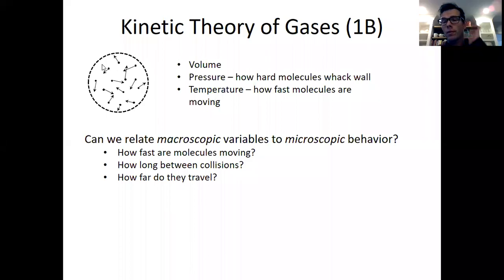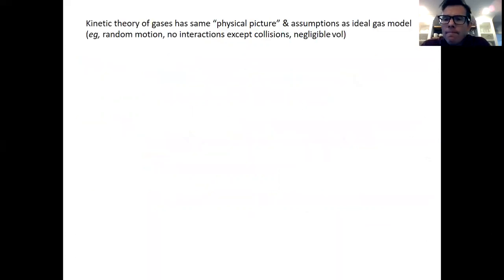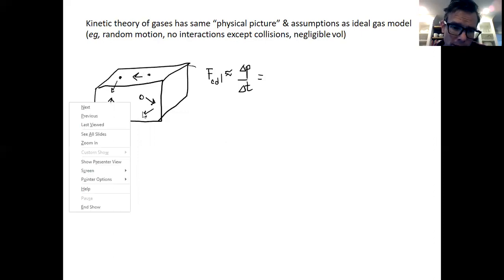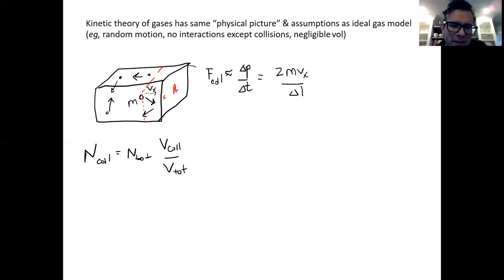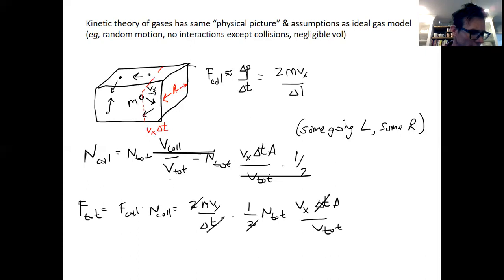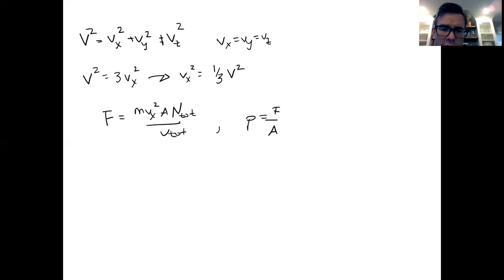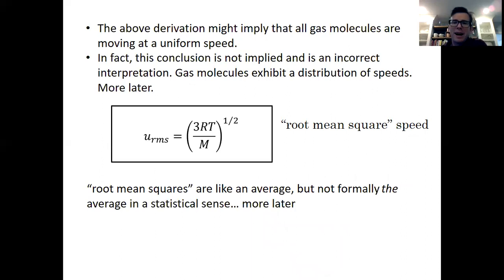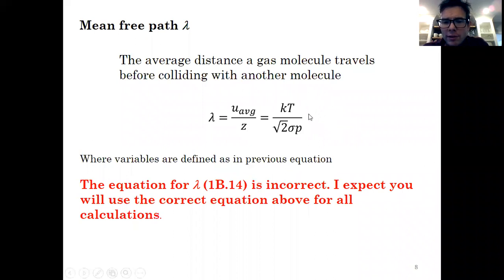1B Kinetic Theory